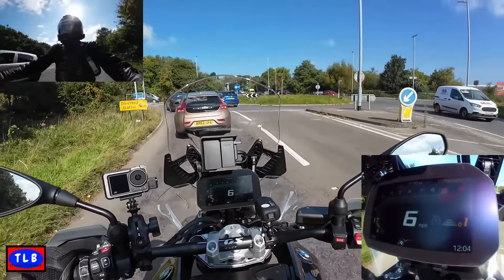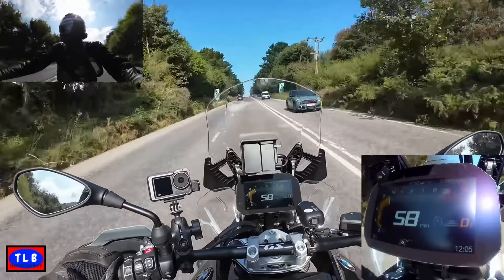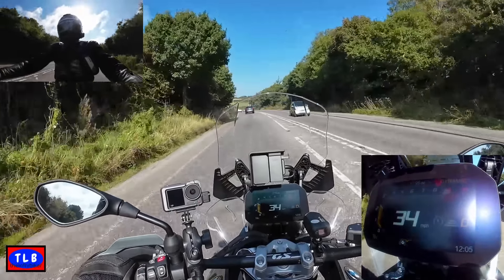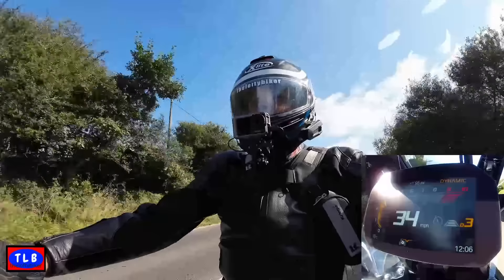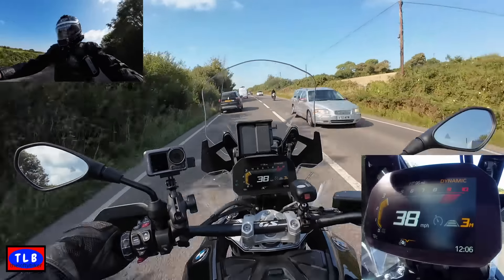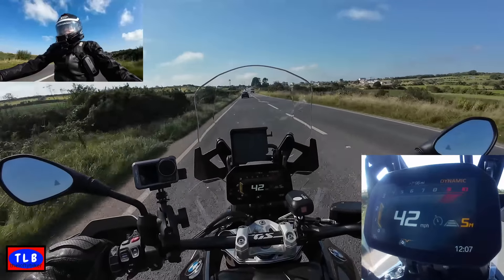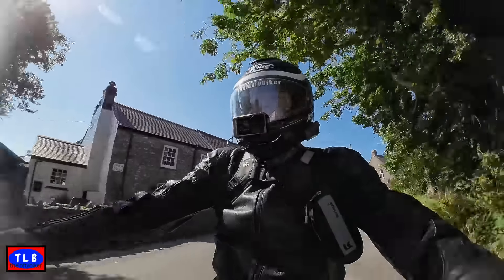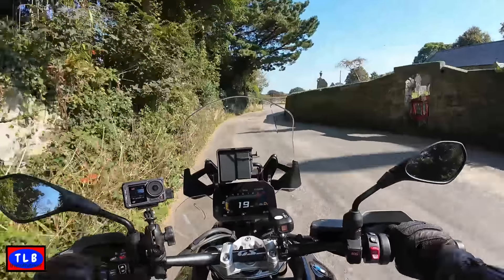2024 BMW R1300GS ASA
Deal breaker or game changer...the automatic revolution is here!. as I said are we clutching at straws? want it or not it's coming. the 2024 BMW R1300GS ASA...